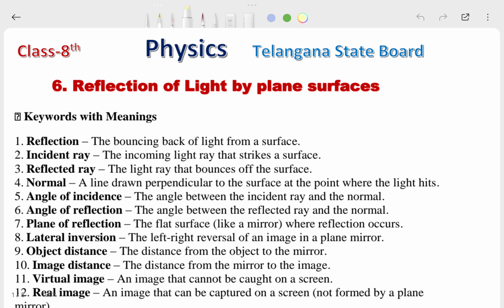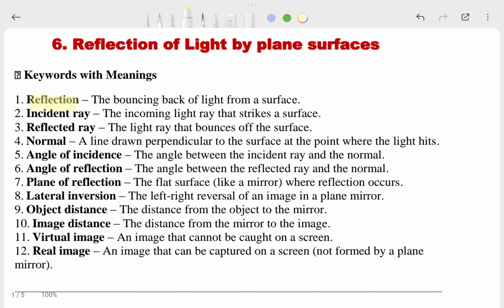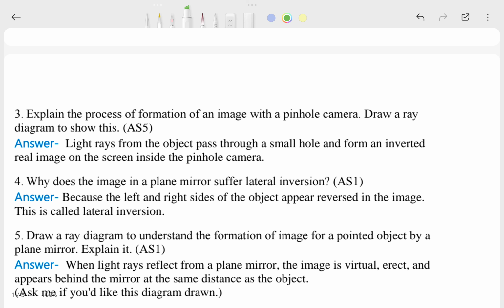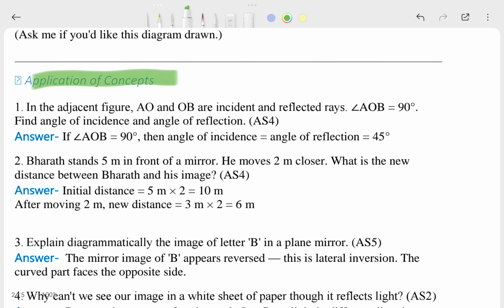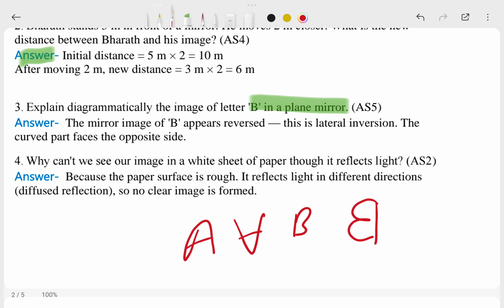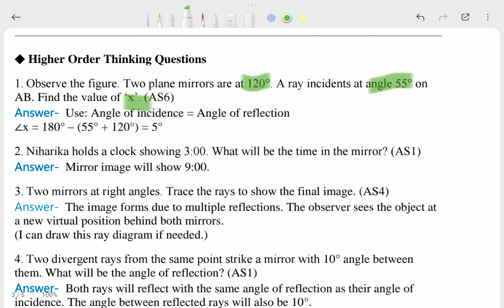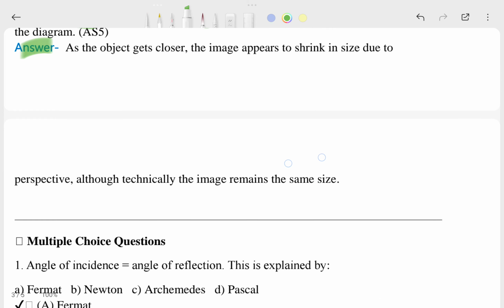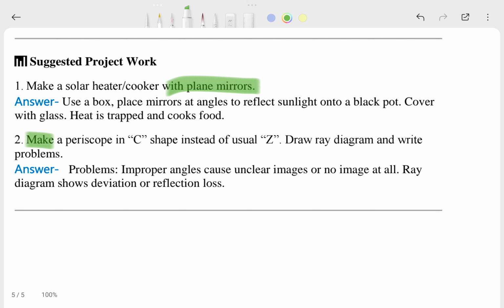TG Class 8 Physical Science Chapter 6: Reflection of Light by Plane Surfaces | Question and Answer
This video covers all important Questions and Answers from Class 8 Physical Science Chapter 6: “Reflection of Light by Plane Surfaces” based on the Telangana State Board (SCERT) syllabus.

📌 In this video, you’ll learn: ✅ Improve Your Learning Questions with accurate answers
✅ Keywords and definitions explained
✅ Short and Long Answer Questions
✅ Laws of Reflection and Ray Diagrams
✅ Clear, simple, and exam-oriented answers

What is reflection of light?

Ray diagrams with plane mirror

Image formation and characteristics

Lateral inversion

Real-life applications of reflection (periscope, rearview mirror, etc.)

This video is ideal for Telangana Class 8 students preparing for school exams, revision, and building conceptual clarity in Physics.

📚 Subject: Physical Science (Physics) | Class: 8
🎓 Board: Telangana State Board (SCERT)
🎥 Chapter: 6 – Reflection of Light by Plane Surfaces
📒 Medium: English

Top Keywords related to This Video:

class 8 science chapter 6 reflection of light
reflection of light by plane surfaces class 8
tg board physical science chapter 6
class 8 physics reflection of light
class 8 light chapter question and answer
improve your learning class 8 reflection
plane mirror image formation class 8
laws of reflection class 8
ray diagrams light reflection class 8
lateral inversion class 8
class 8 science mirror chapter q and a
periscope and mirrors class 8
light and reflection class 8 tg board
scert telangana physical science class 8
class 8 chapter 6 question answer science
properties of images in plane mirror class 8
reflection of light keywords class 8
tg board improve your learning q and a
south education academy class 8 science
class 8 science chapter 6 answers in english